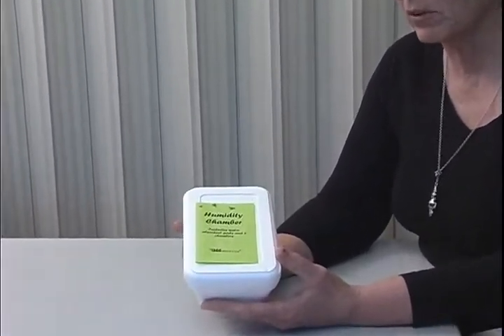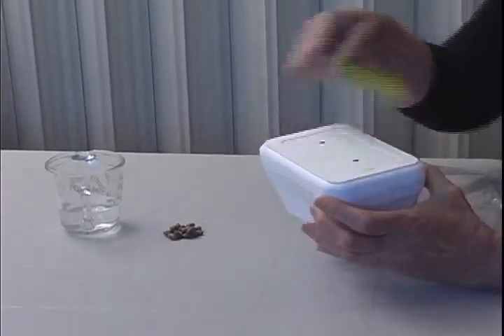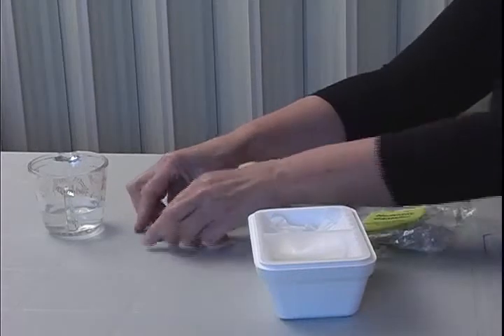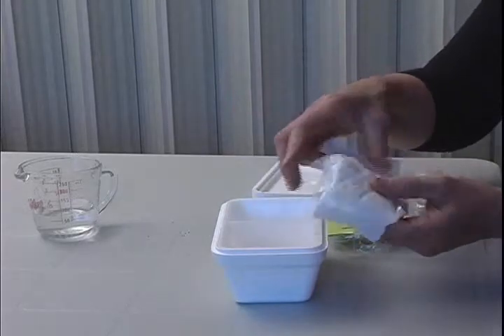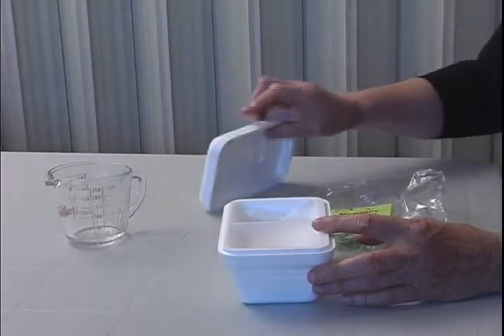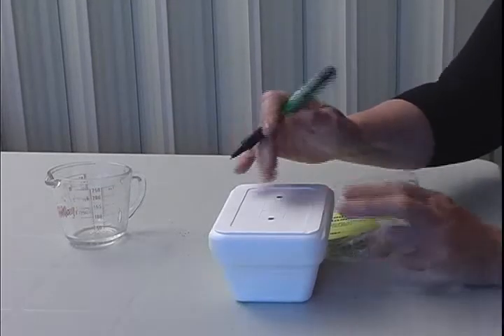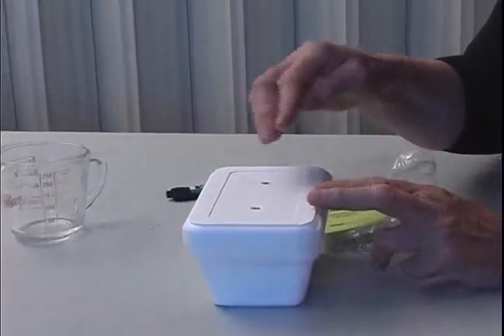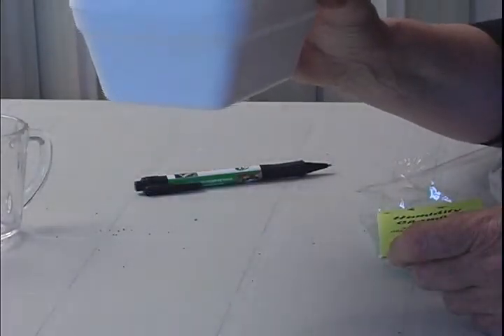Beediverse- Humidity Chamber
How to use the Humidity Chamber for Mason Bees